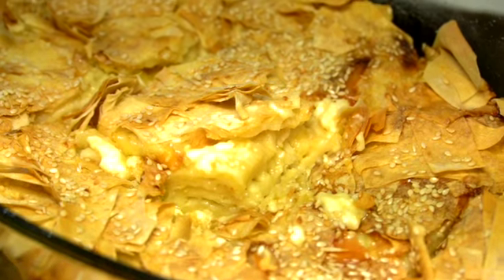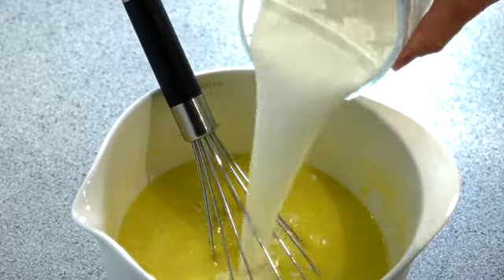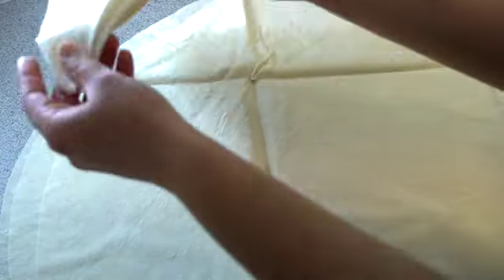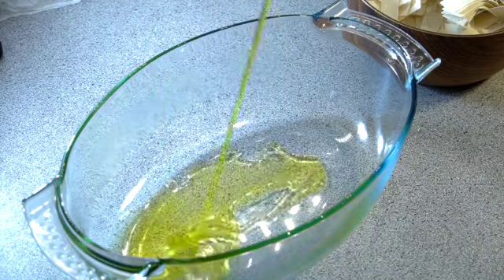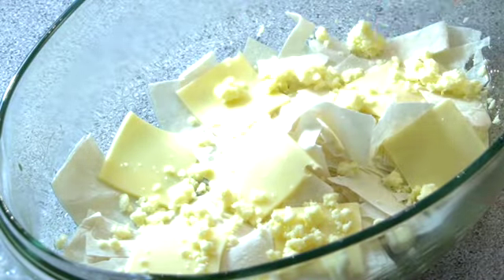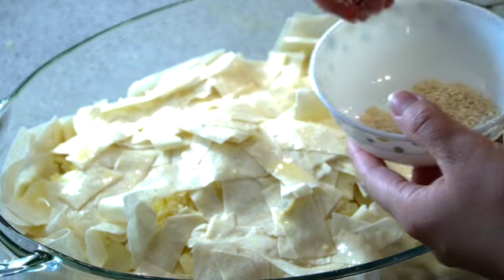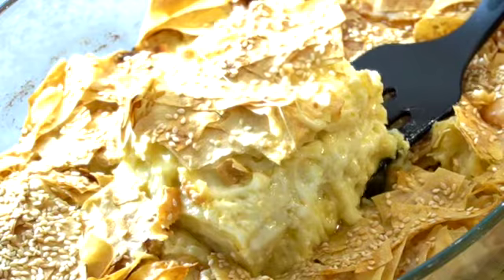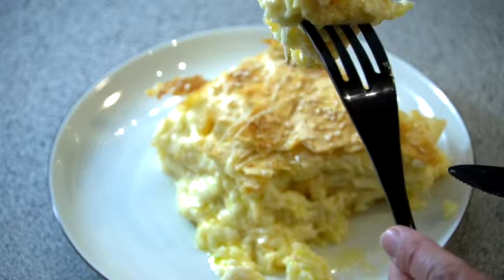EASY TURKISH BOREK RECIPE | Phyllo Pastry | Cheese // CRUNCHY 😍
Here is a very easy Börek recipe with few ingredients. It's a very delicious snack we eat quite often in my family.

Ingredient list
500g mixed cheese
1 pack Phyllo dough

Sauce:
4 dl milk
2 dl olive oil
3 eggs
1 teaspoon red pepper